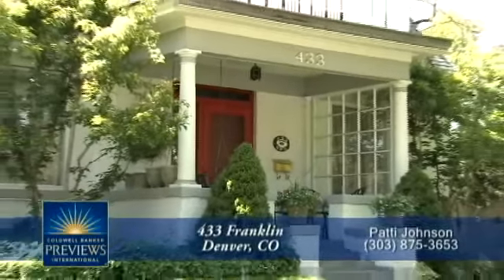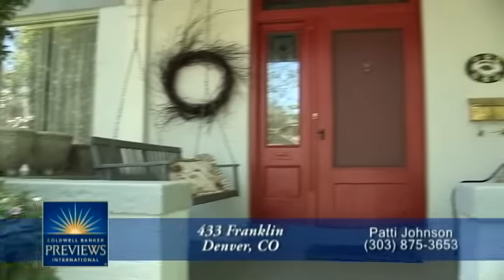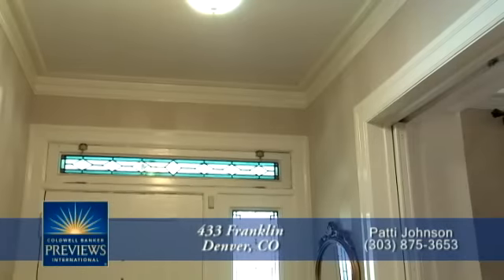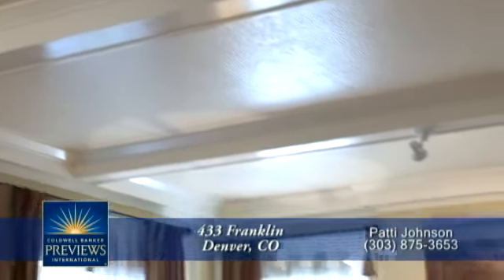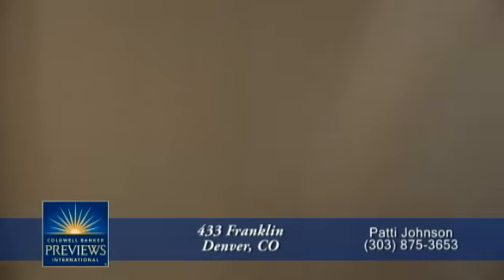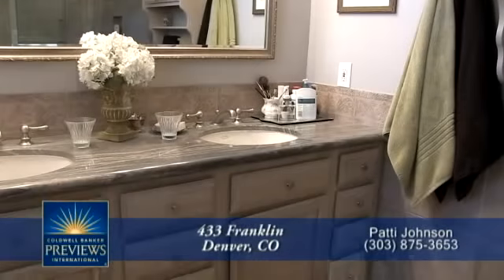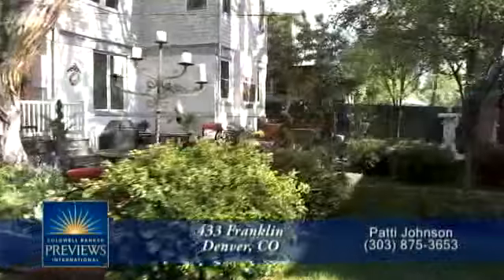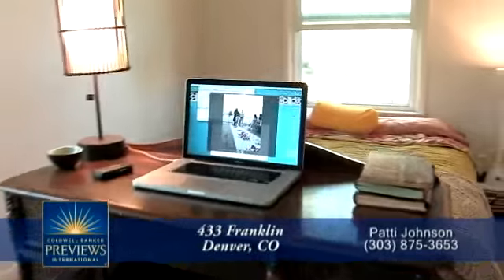433 Franklin, Denver, Colorado, Home for Sale